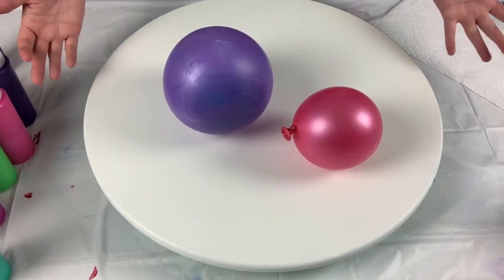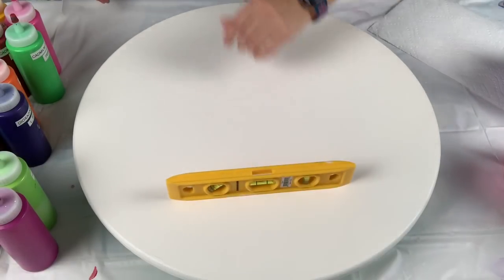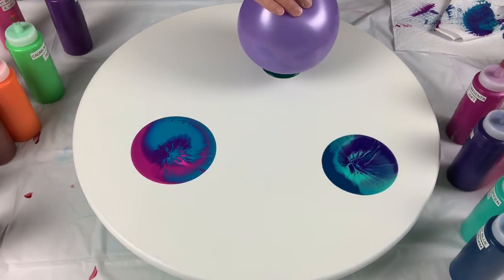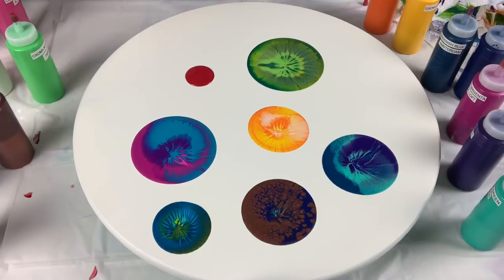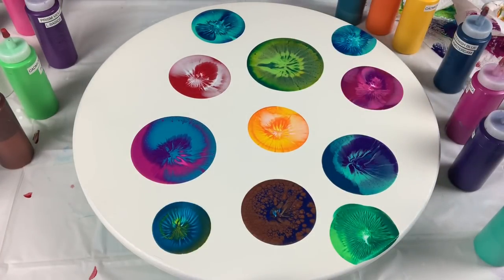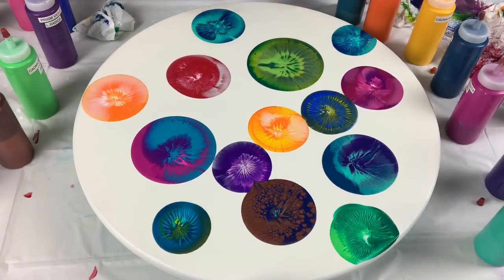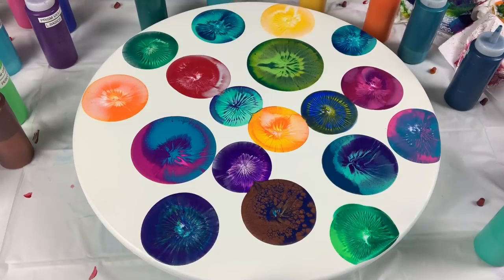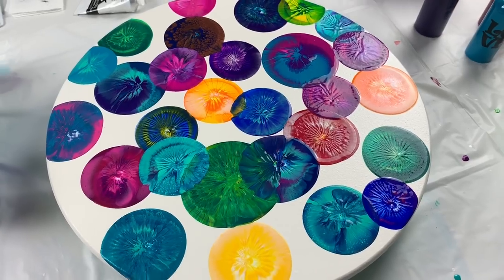#142 - Playing with balloons and rainbows | Acrylic Painting | Fluid Artist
Video posted on December 11, 2019

Hi everyone! I wanted to go back to one of my beginner pours and play with some balloons.  I could have gone all blues, but I want to make it bright and colourful.

Make sure you watch to the end as the piece was changed a tad after I stopped recording.

If you are looking for a clip on Juno - head on over to his YouTube channel and check it out there.  :)

Much Love!